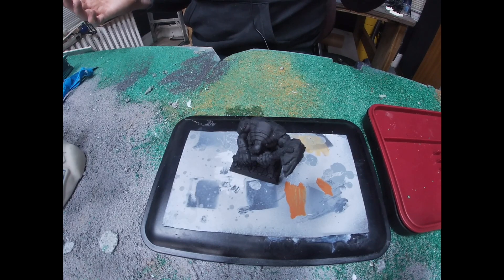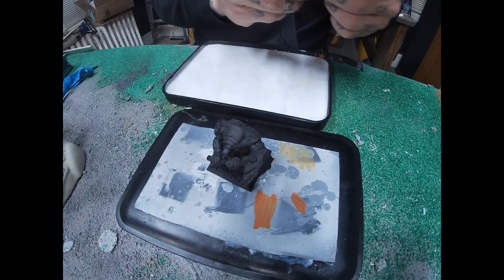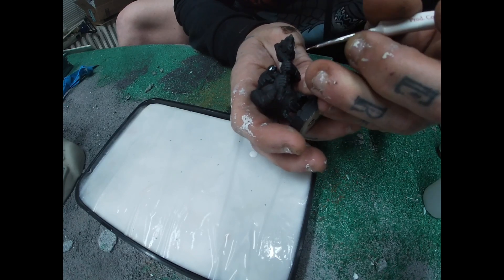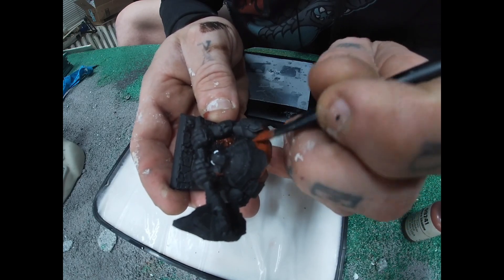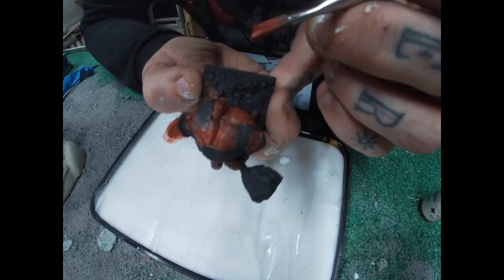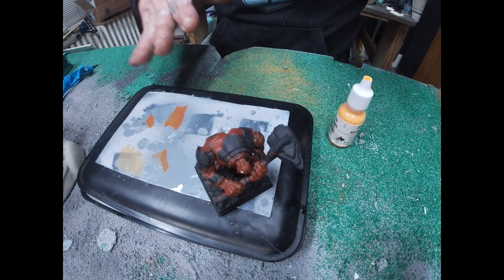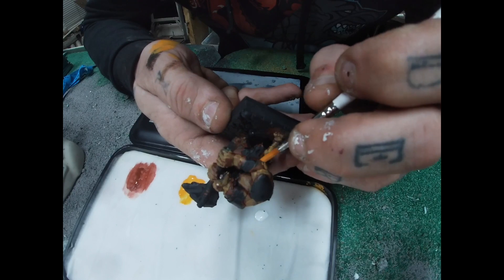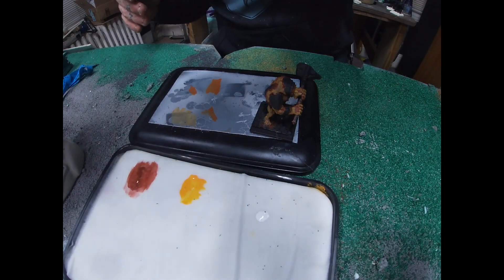Developing an orc skin paint plan!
Hey everyone!
This week Jon explores a bit of paint planning for orc skin, starting with a troll out of his orc army for Kings of War.  Enjoy!